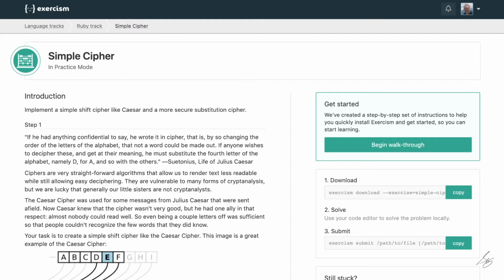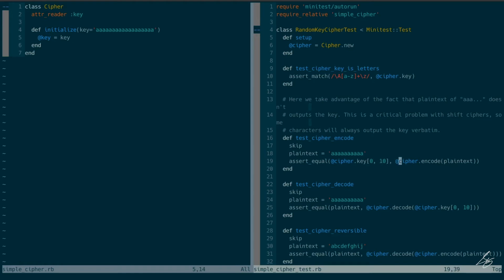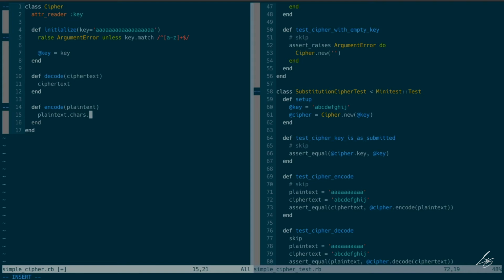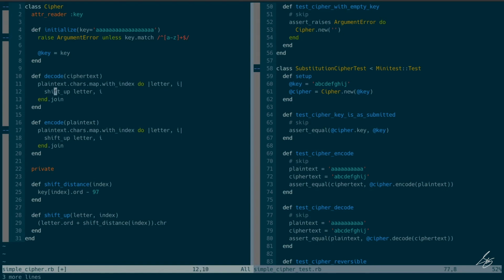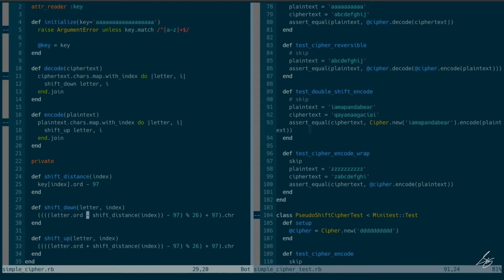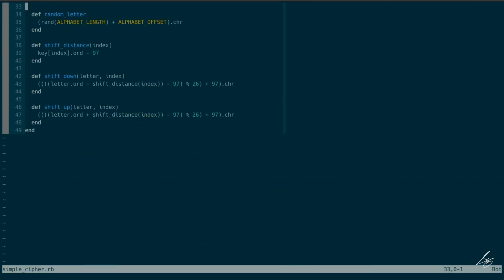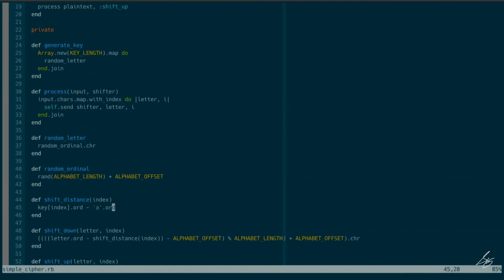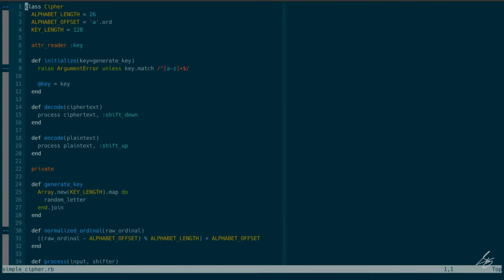exercism.io 45 simple cipher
A walkthrough of the simple cipher exercise from the exercism.io ruby track.